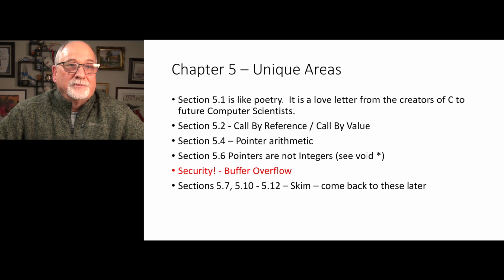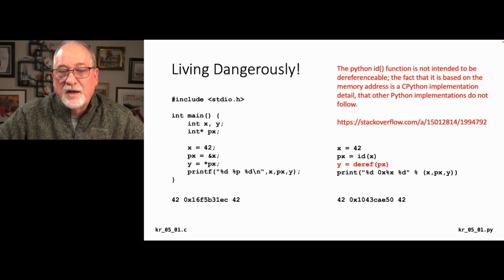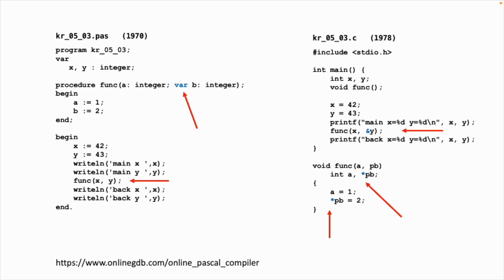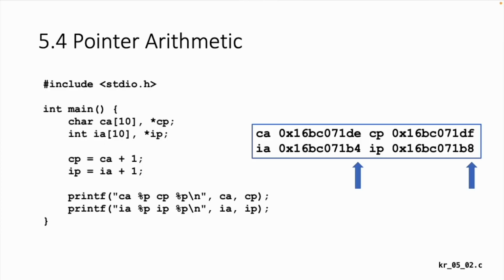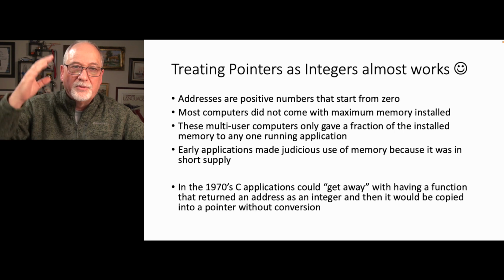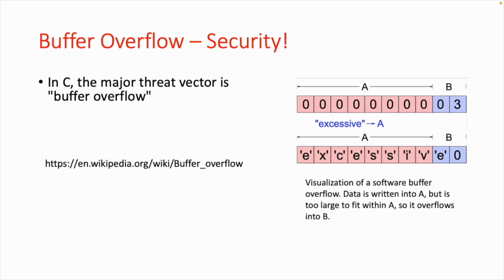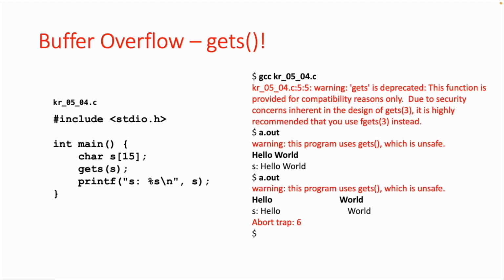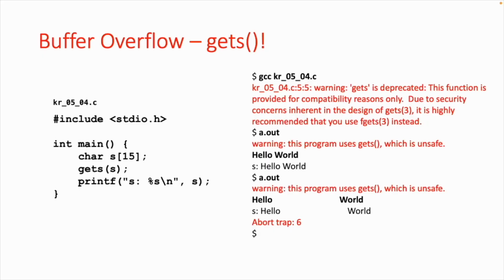Historical Context for Chapter 5 of K&R C (1978 Edition)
In this lecture we provide some context for Chapter 5 (Pointers) of the Kernighan and Ritchie 1978 edition of C Programming.